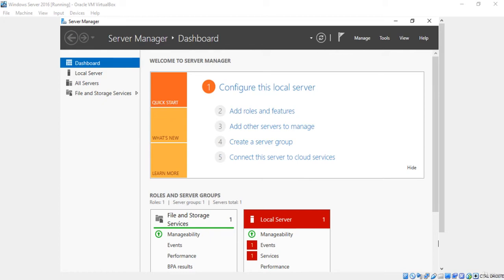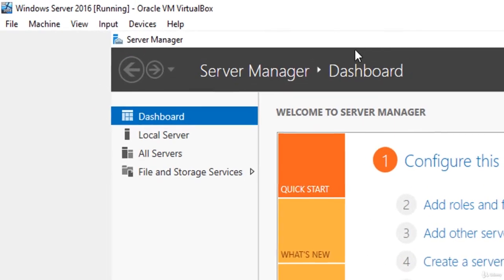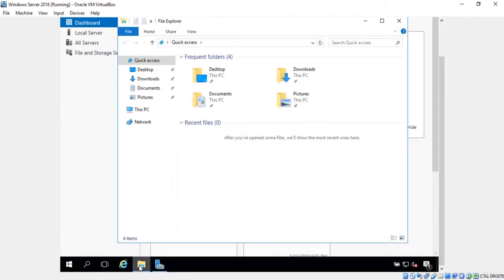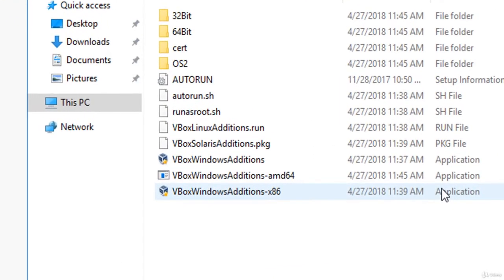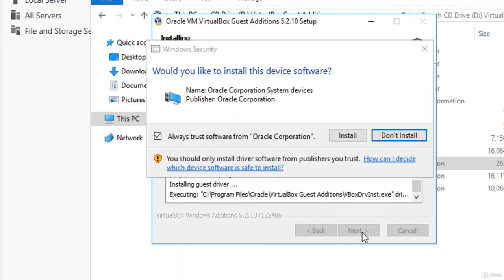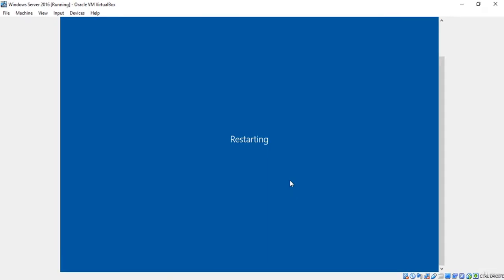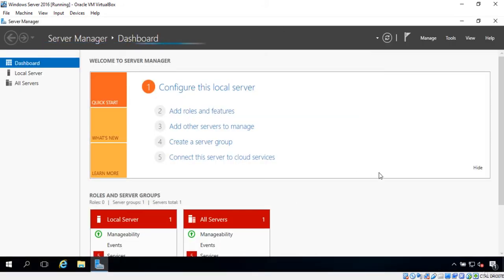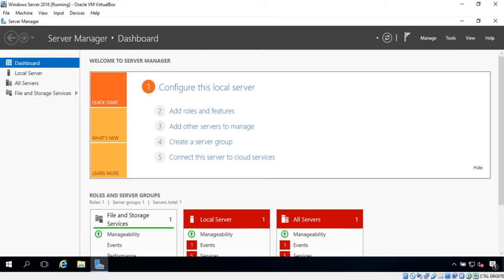009 Install Virtualbox Guest additions